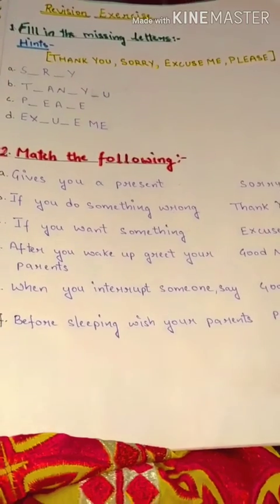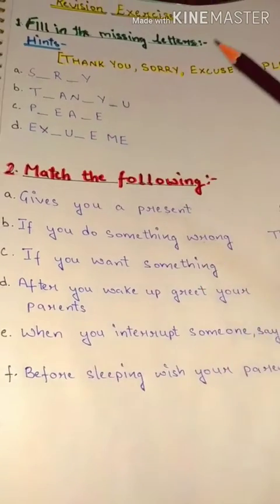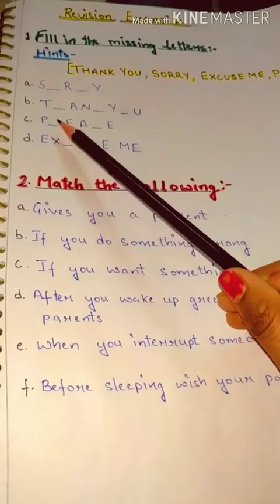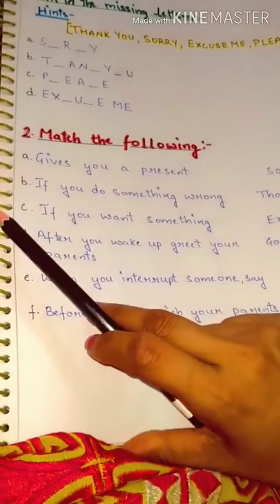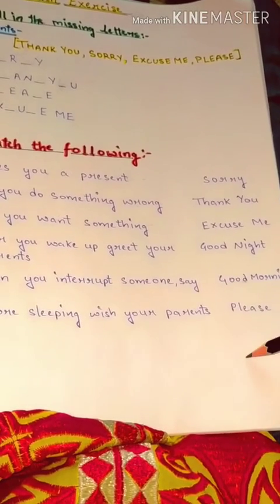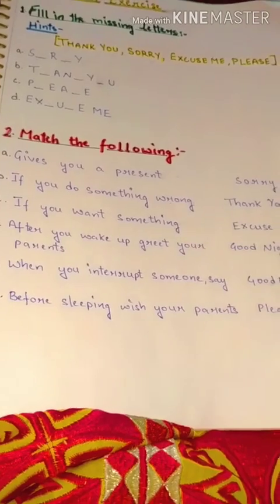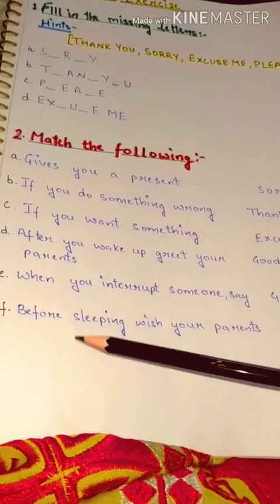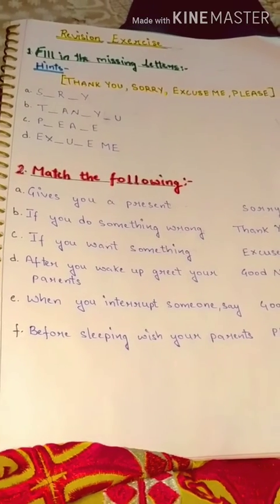General Knowledge Class-1 Revision Exercise By-Jyoti Mahra